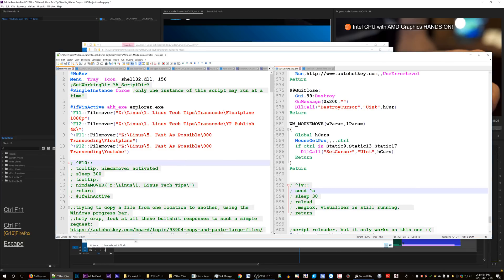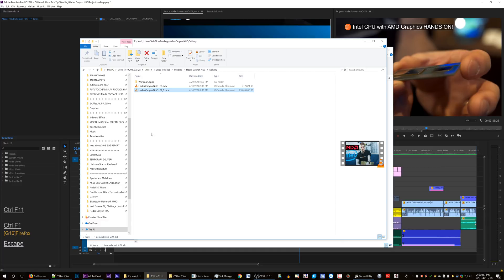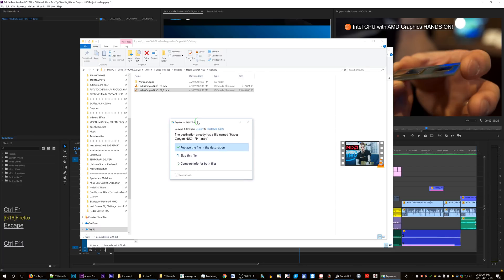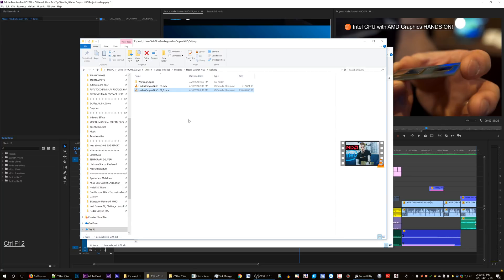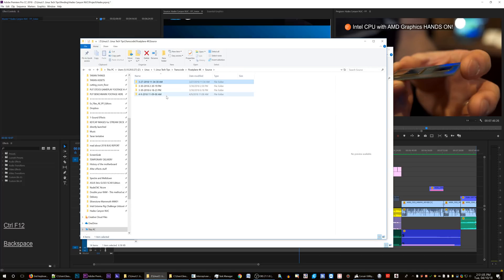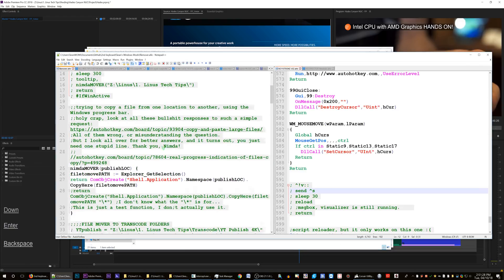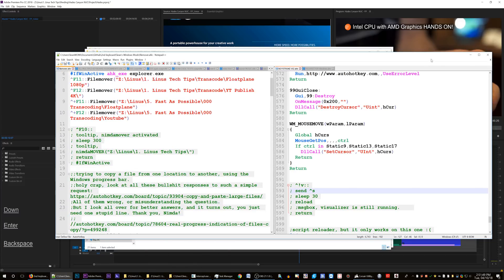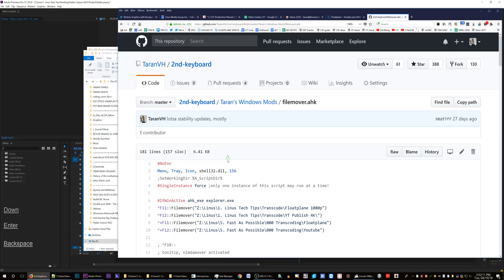filemover.ahk is broken, help me fix it? :D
This worked perfectly until a Windows update. Now I have no idea what's wrong. It only sometimes knows if a file is already present in a folder (and its sub-folders.)

AHK documentation on the main looping command I am using. This is what I think is now broken: